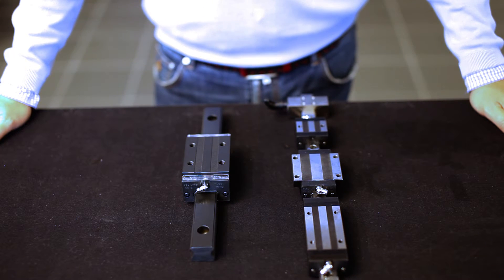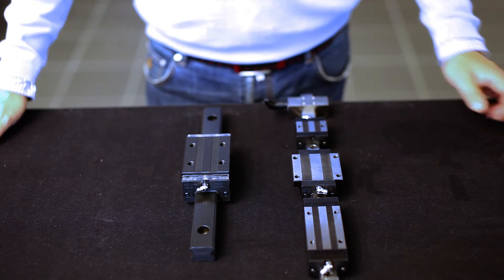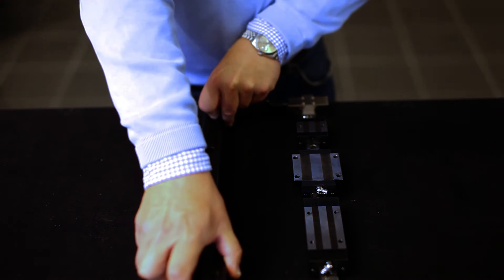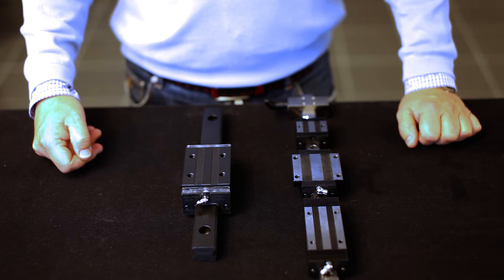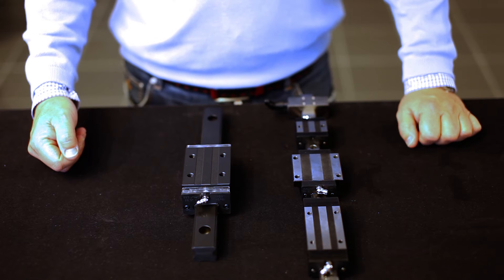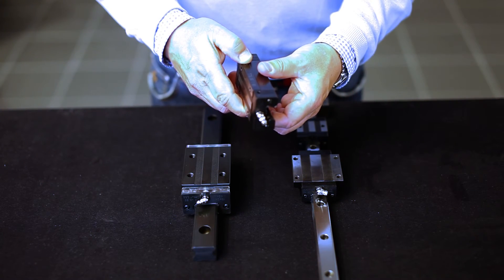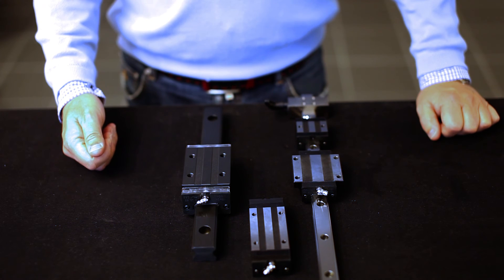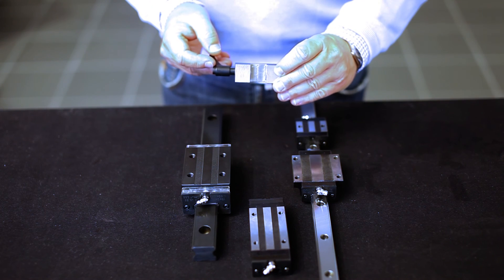Rollco Linear Rail System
Linear rail guides are smooth and silent running. The rails and sliders are hardened and ground to secure long lifetime. The sliders have a recirculation system and mounting is possible from both above and below.

Linear rails type SBI have a total height from bottom of rail to top of slider of 24 mm for the smallest and 90 mm for the biggest. The load capacity is up to 35 tons static load for the biggest size. This system is very stiff due to the 4 ball-rows which ensures high load capacity from all sides. The SBI system can be supplied with a lubrication unit so it is lubricated for life. It can also be supplied with different accessories and special coatings for dusty and humid operating conditions.

The strongest and most stiff solution is linear rails with rollers instead of balls, since rollers have a higher contact surface than balls.

We also offer manual clamping elements which are designed to be used for holding a position.